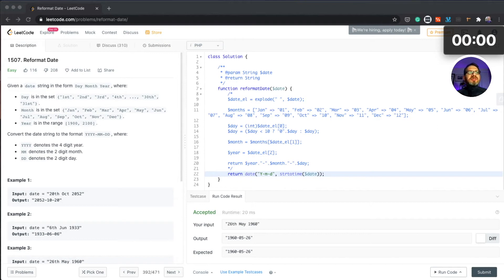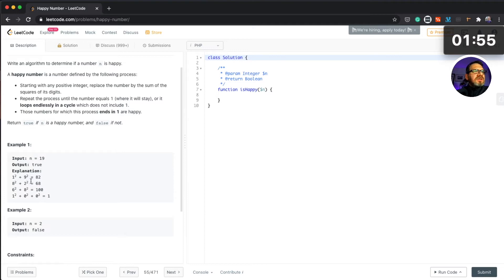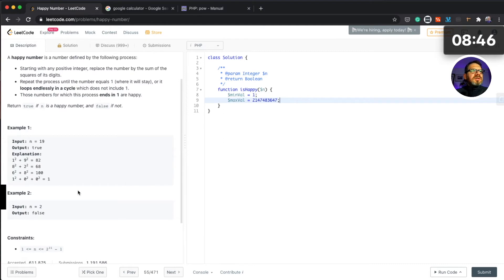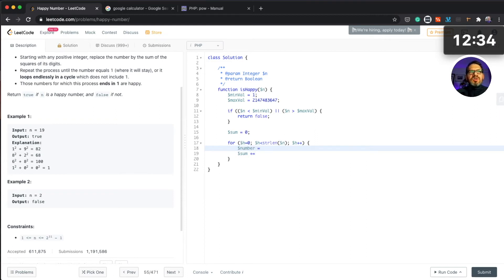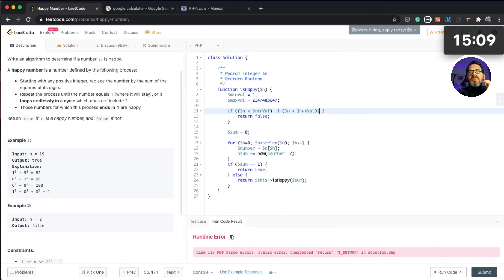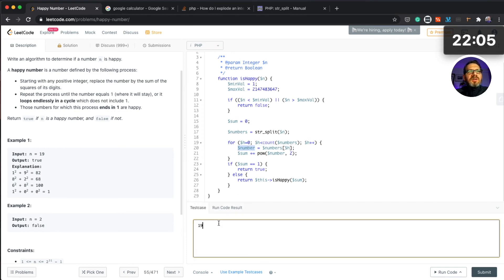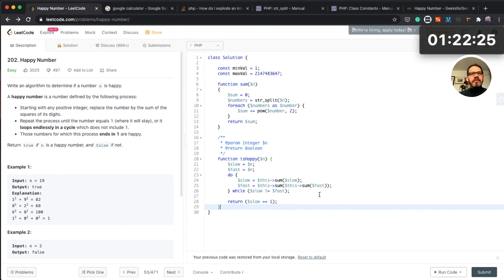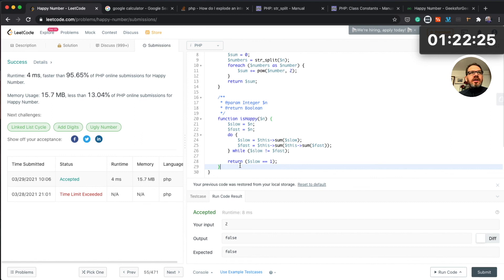Happy Number - LeetCode #5 - PHP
Happy Number #5 LeetCode Challenge problem description (PHP, Easy):

Write an algorithm to determine if a number n is happy.

A happy number is a number defined by the following process:

- Starting with any positive integer, replace the number by the sum of the squares of its digits.

- Repeat the process until the number equals 1 (where it will stay), or it loops endlessly in a cycle which does not include 1.

- Those numbers for which this process ends in 1 are happy.

Return true if n is a happy number, and false if not.

Example 1:

Output: true
Explanation:
12 + 92 = 82
82 + 22 = 68
62 + 82 = 100
12 + 02 + 02 = 1
Example 2:

Output: false

If you want to solve Happy Number LeetCode problem yourself go